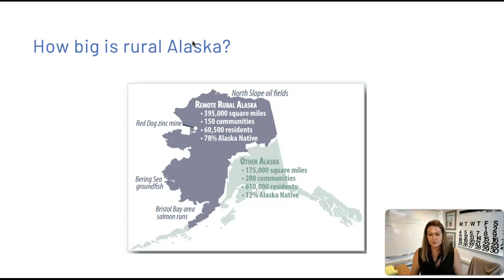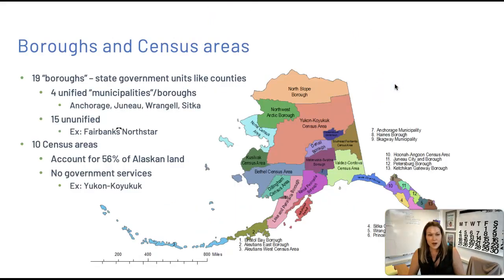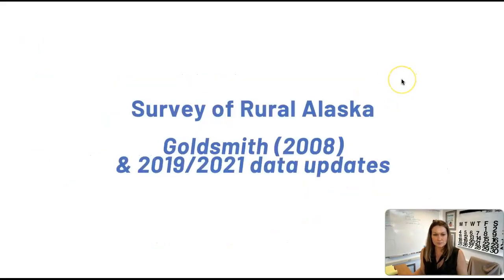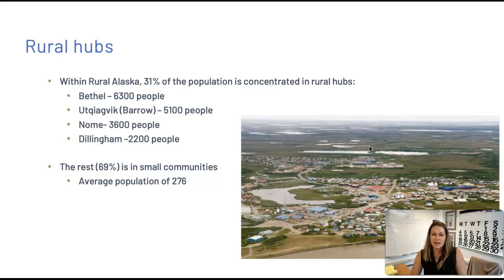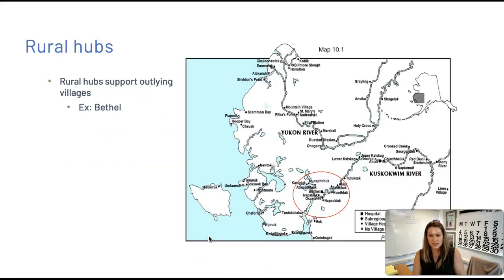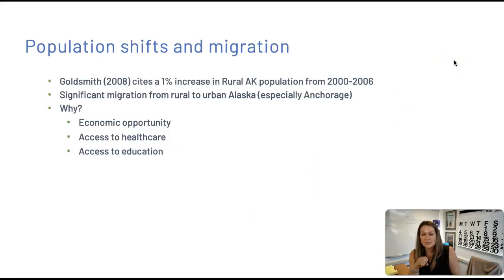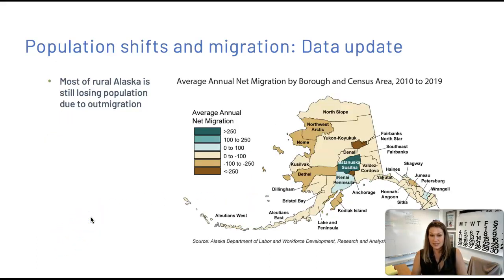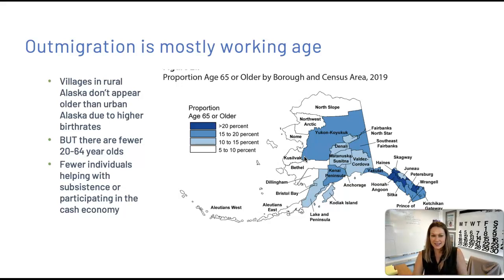Survey of rural Alaska I